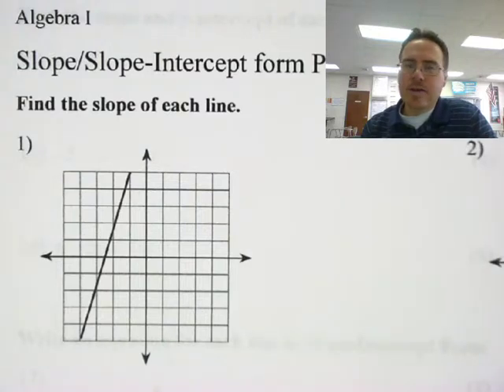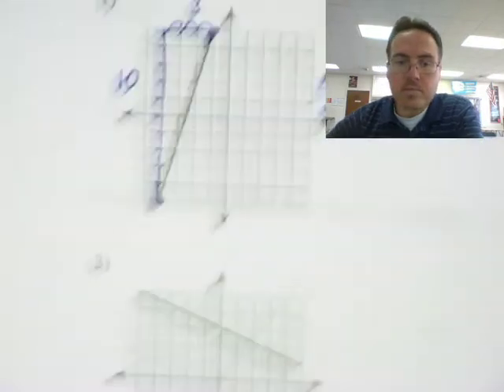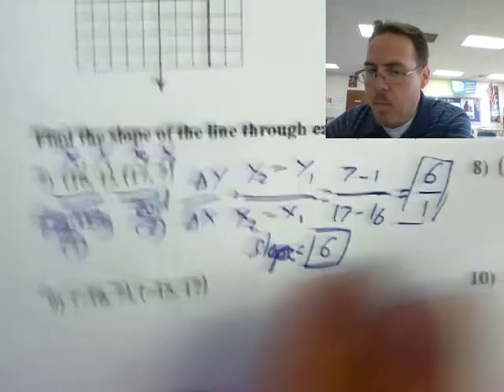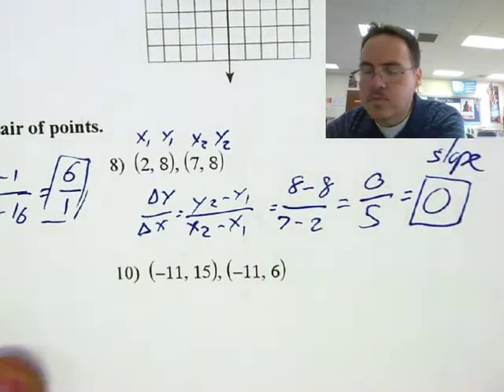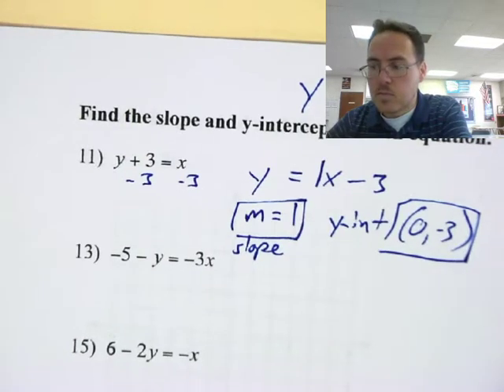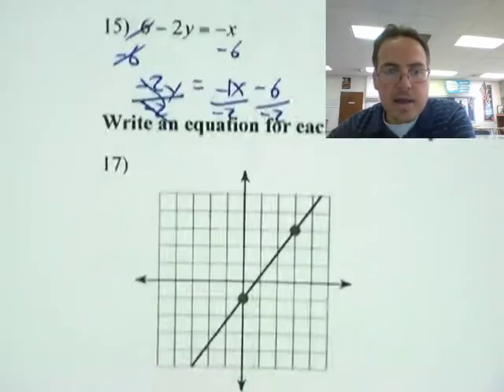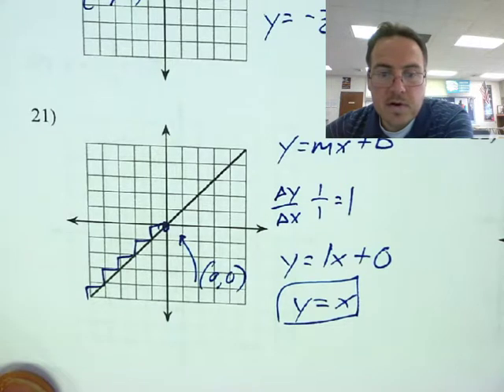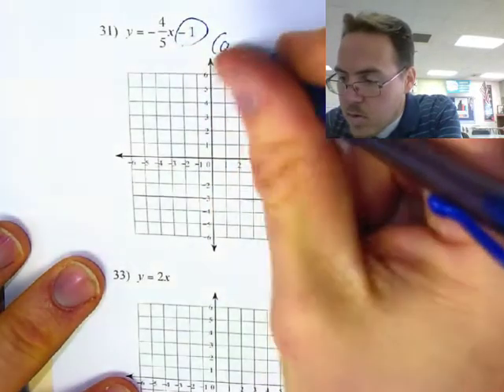Slope Intercept Review RAW